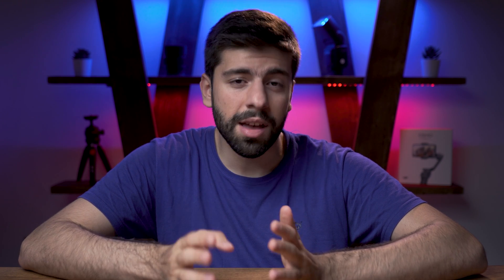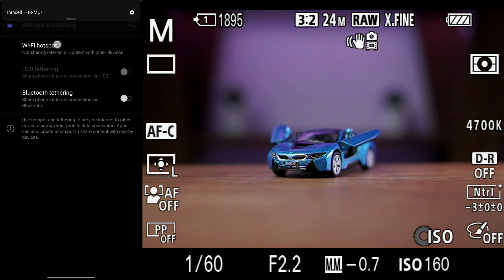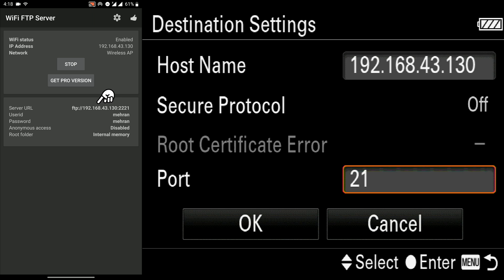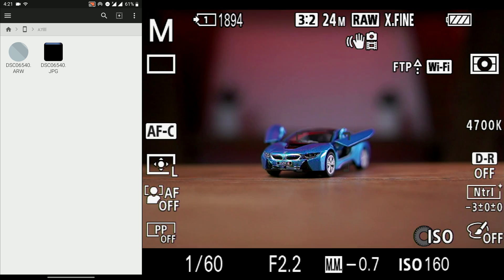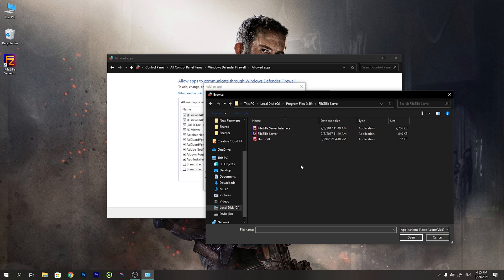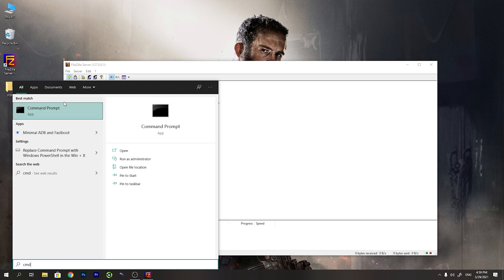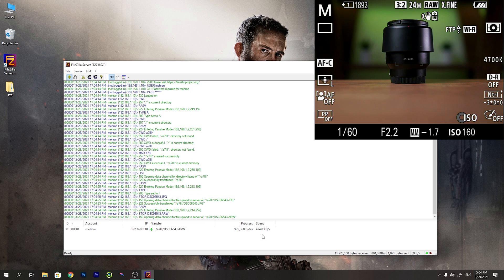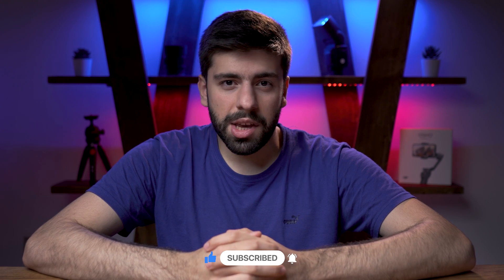Sony A7III Firmware 4.0 | New FTP Feature | Send RAW & JPEG While Shooting! (A7C, A7RIV, A9II, ...)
Sony A7III Firmware 4.0 has been released and There are some new exciting FTP features which can be really useful! With the new Sony A7III Firmware Update 4.0, You can use your Sony Camera FTP feature to send the RAW and JPEG files to your Smartphone or PC Automatically while you are shooting! In this video, I'll show you how to setup a FTP server in your smartphone and connect to your Sony camera and also how to setup a FTP server in your windows PC with Filezilla and connect to your camera. With this method, you can easily transfer your photos from your Sony camera to your phone or pc wirelessly!
Sony A7III Firmware Update 4.0:
Filezilla Server Program:
WIFI FTP Transfer App for Android:
FX File Manager for Android:
Timecodes:
0:00 - Sony A7III Firmware 4.0 Update Released
1:05 - Sony FTP Transfer and Tagging App
1:43 - Setup FTP on your Smartphone
6:03 - Setup FTP on your PC